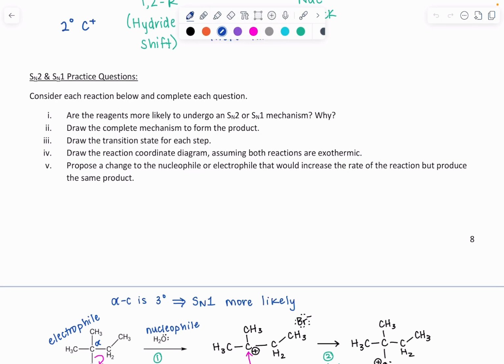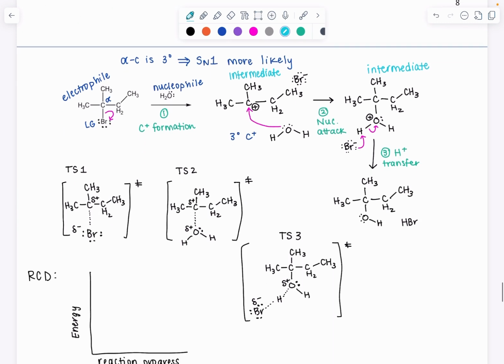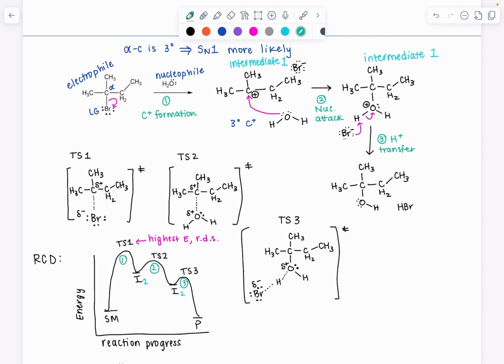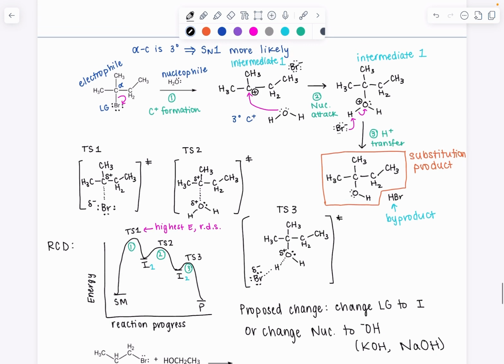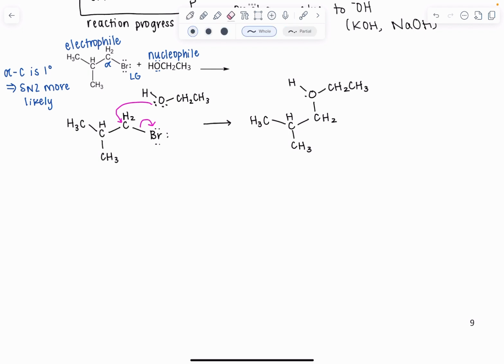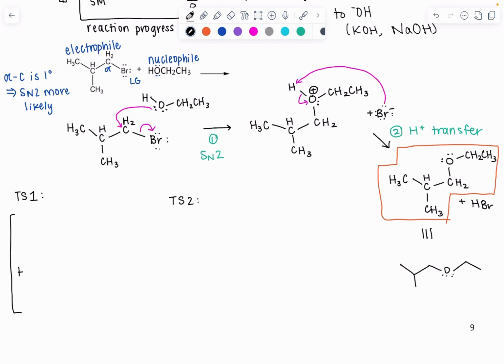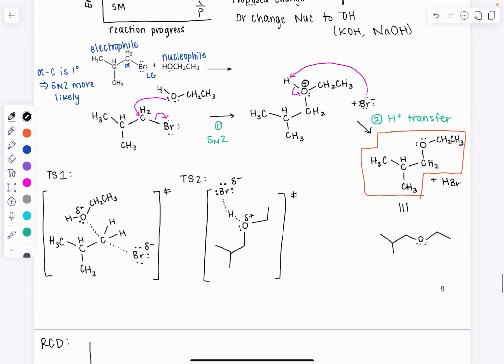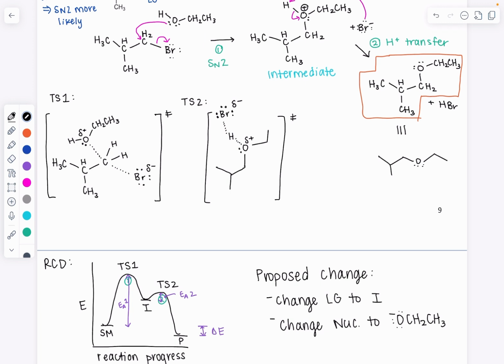Week 13 Video part 2 - SN1 & SN2 Practice Question